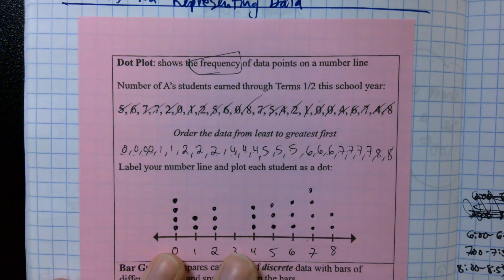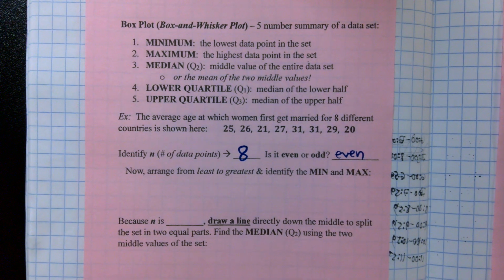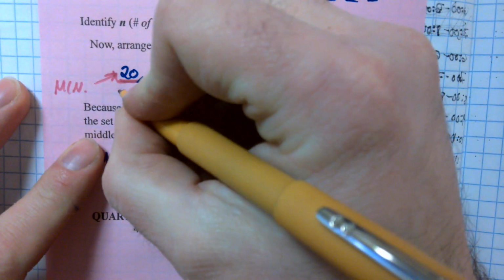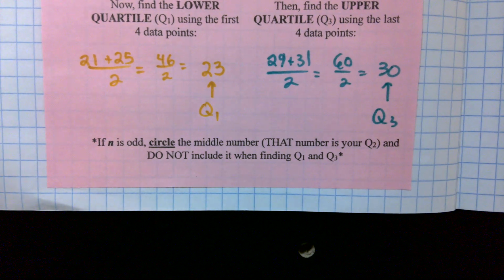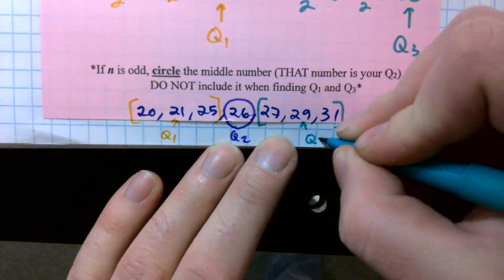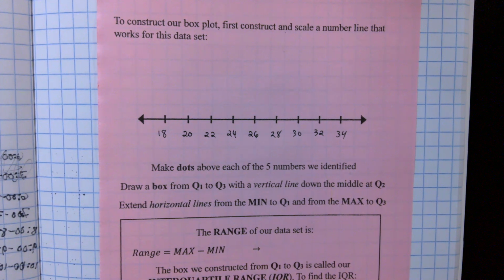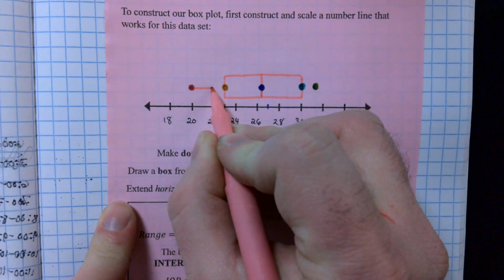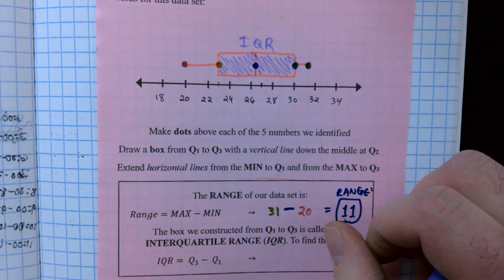9.4a Notes - Box Plots & IQR (M1)